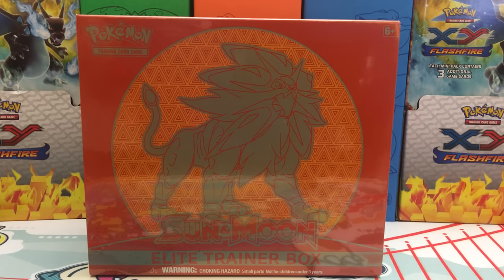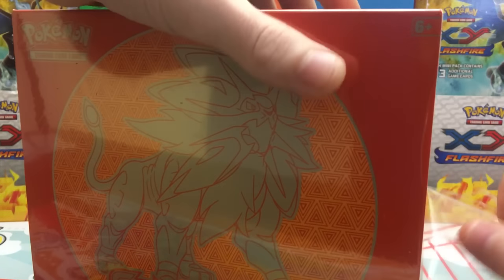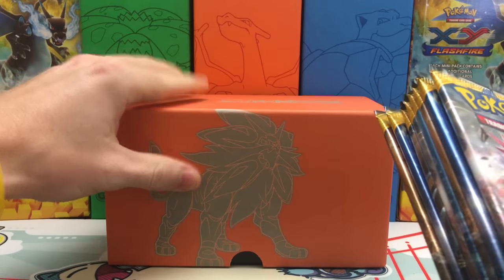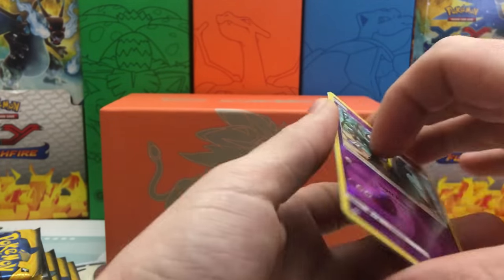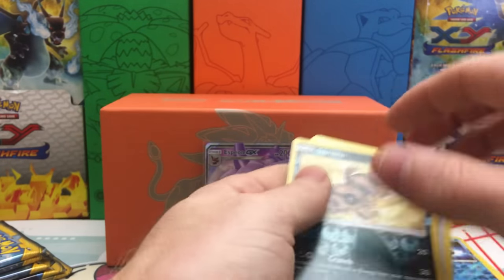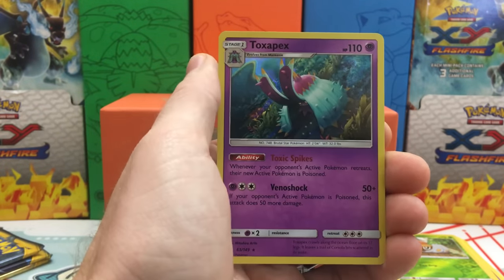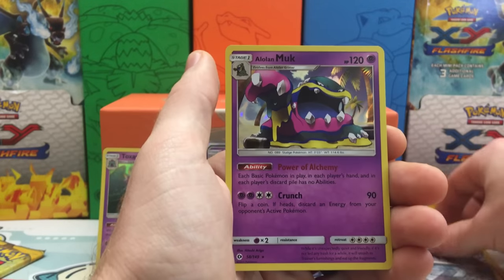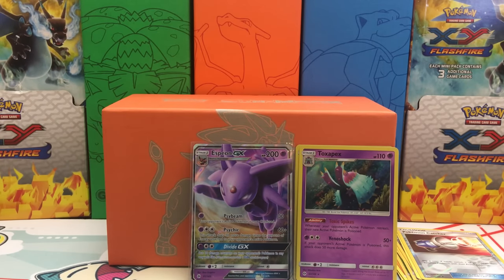Pokemon Sun & Moon Solgaleo Elite Trainer Box Opening! Box Battle vs Leonhart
Today we take on none other than Leonhart in a EPIC Solgaleo Elite Trainer Box Battle! We will be opening up the Pokemon Sun and Moon Solgaleo Elite Trainer Box! We will be using all 8 Pokemon TCG Sun and Moon Booster Packs in this battle. Best of luck to Leonhart!

This will be viewers choice which means YOU ALL determine which one of us is the winner!